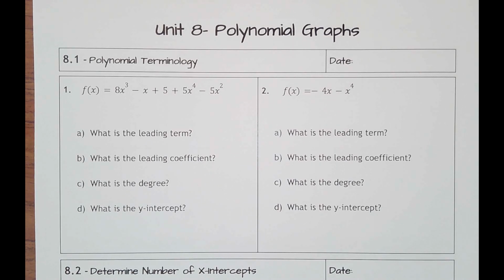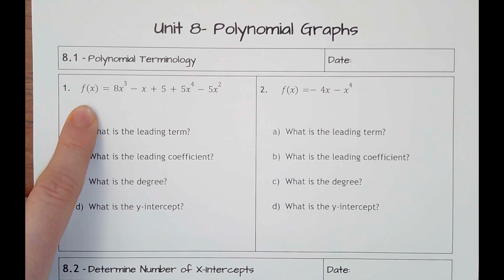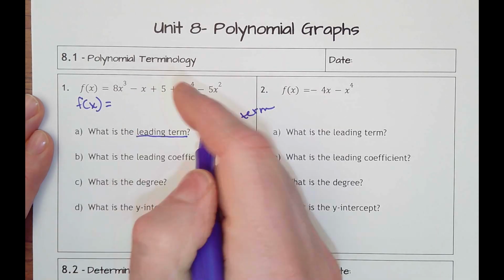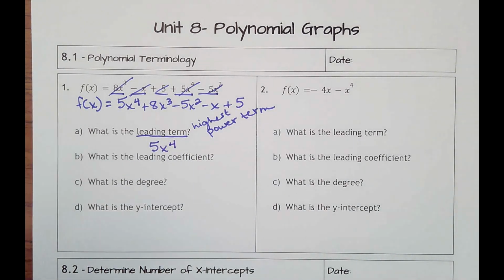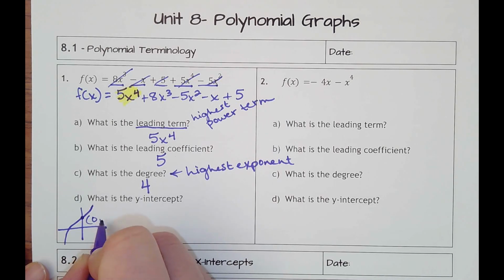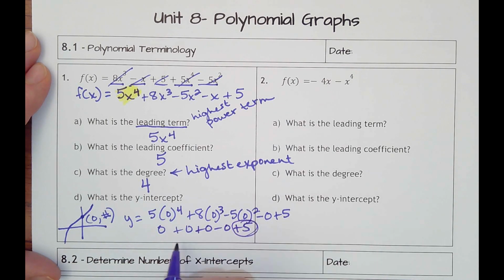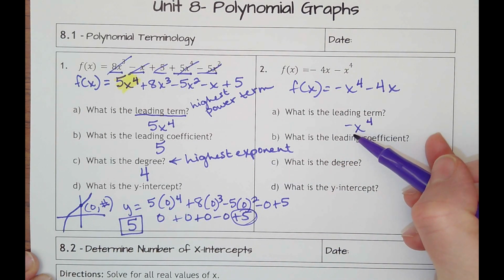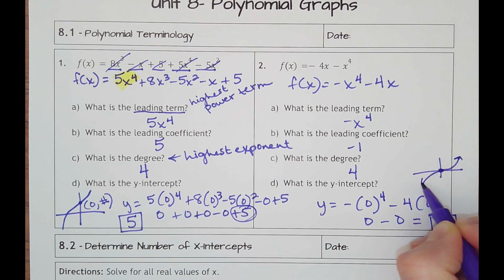8.1- Polynomial Terminology